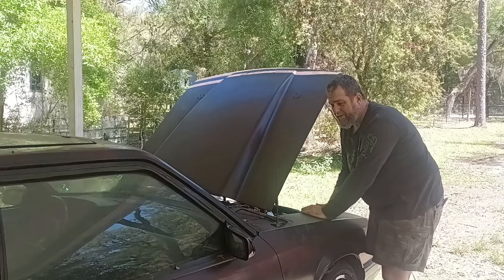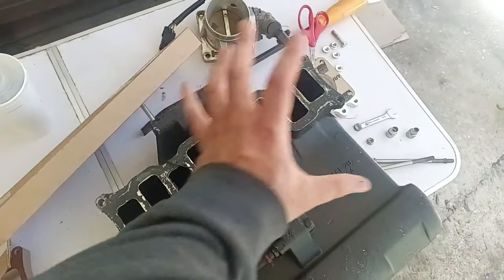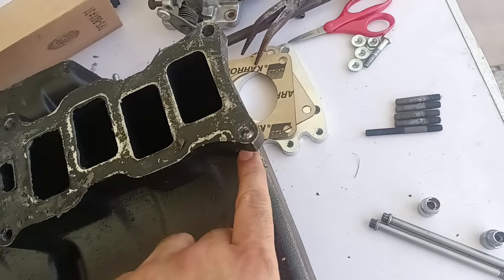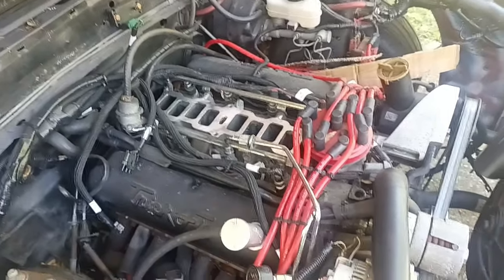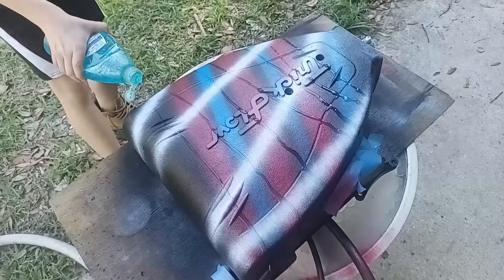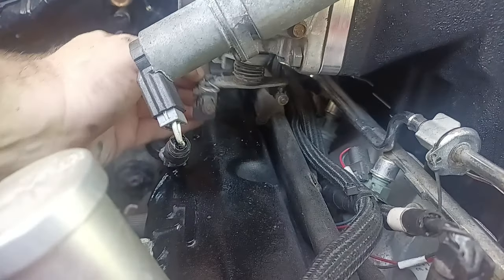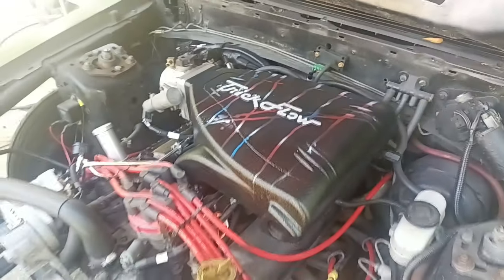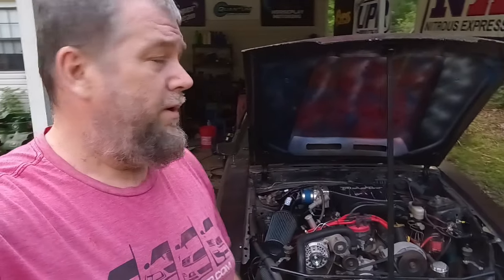A TrickFlow spacer fixed my Issue! | The Poverty Fox